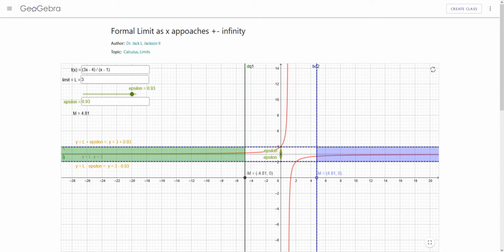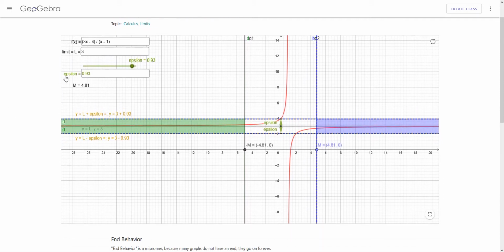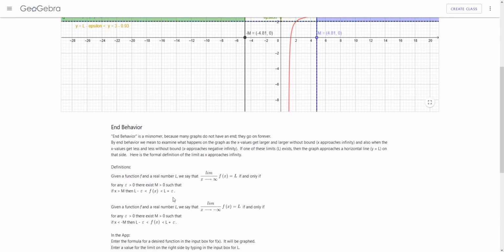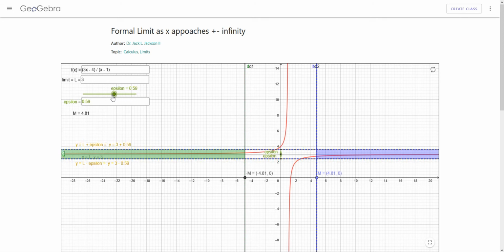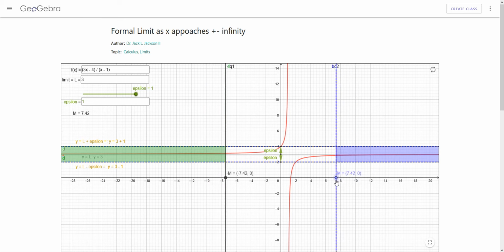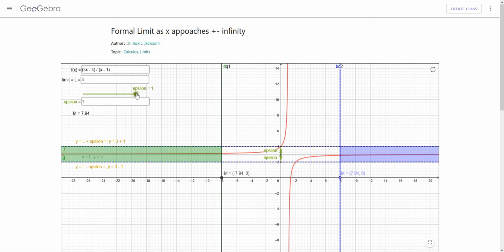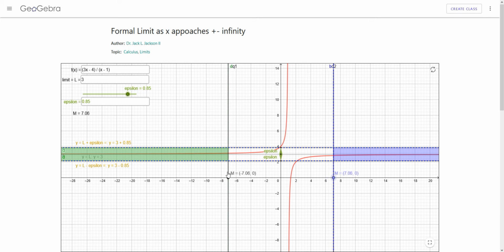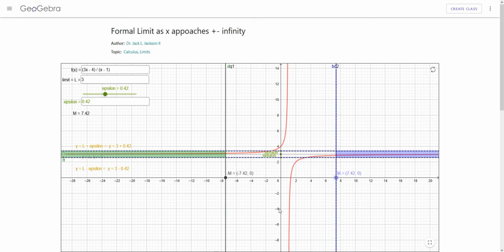Calculus 1.5.3 Formal Limit as x approaches + Infinity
We use a GeoGebra activity written by Dr. Jackson to examine the geometric meaning in the formal definition of a limit of a function as x approaches infinity or negative infinity, i.e. we examine the "end" behavior of functions.